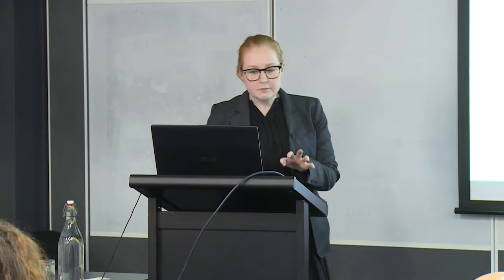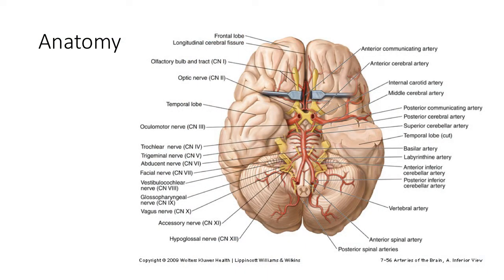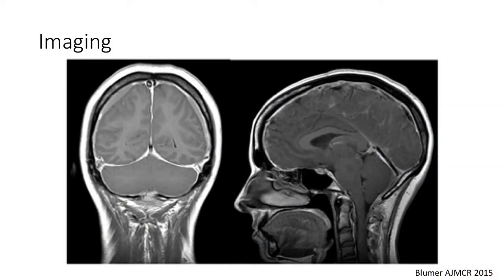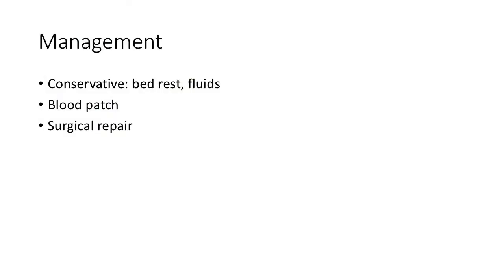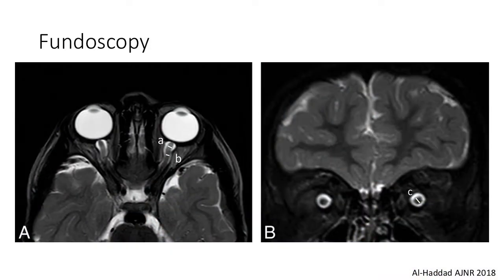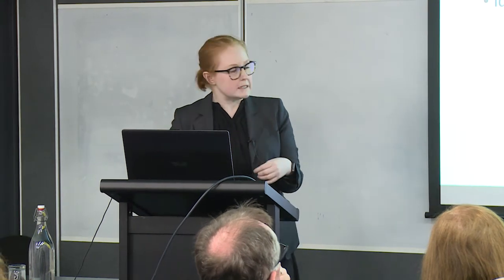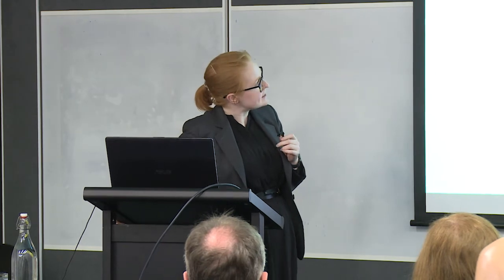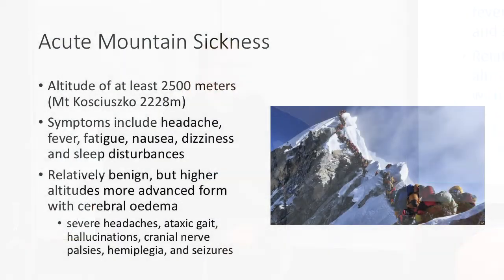High/Low Pressure Headache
High/Low Pressure Headache presented by Chantal Baldwin